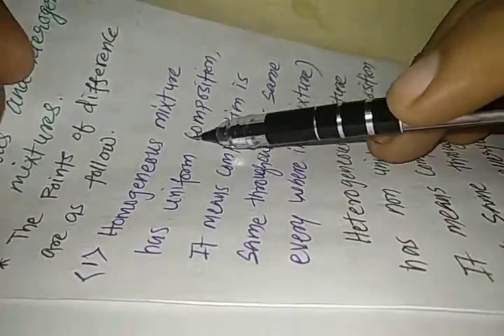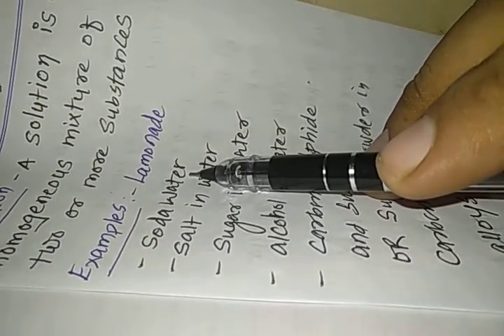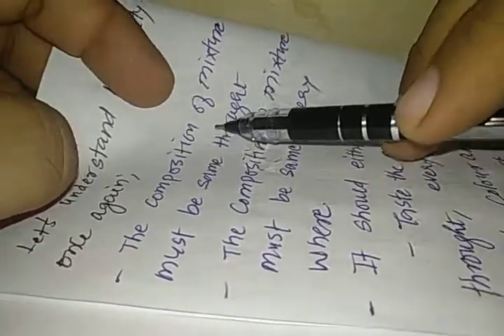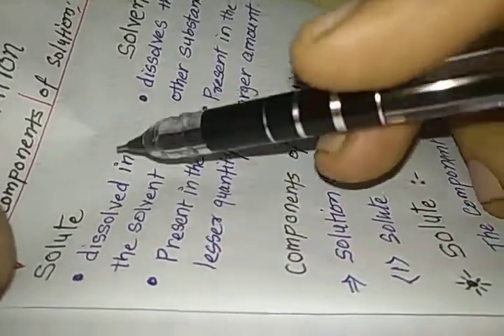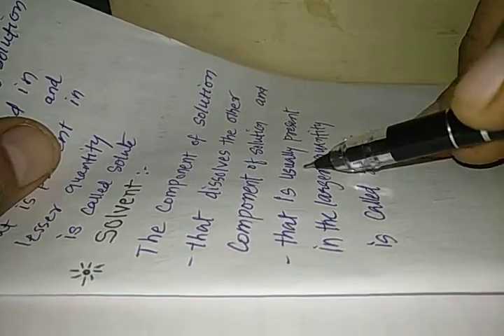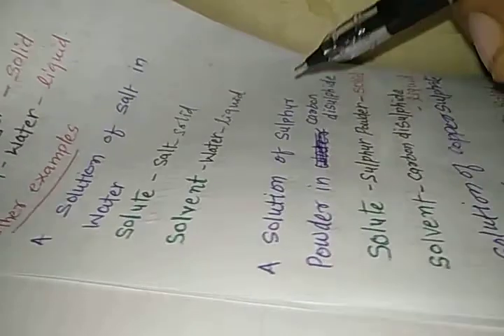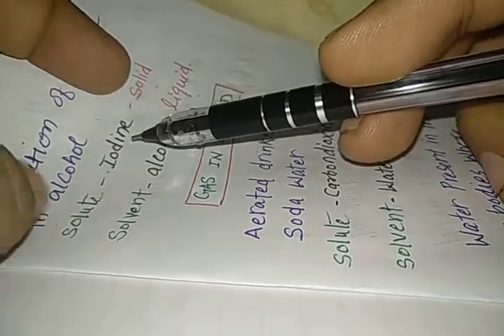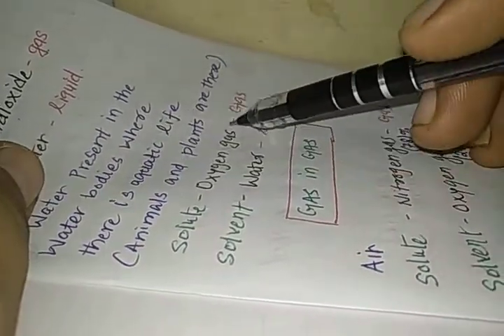Difference homogeneous and heterogeneous, SOLUTIONS types of solution -1